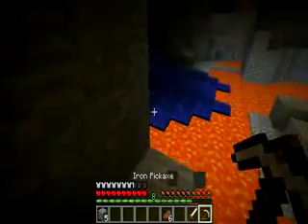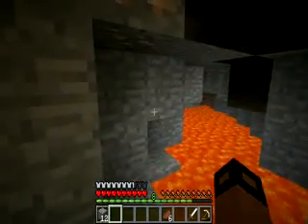Minecraft Survival Ep6: Mining Again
THIS IS ANOTHER EPISODE OF MY SURVIVAL AND I AM MINING AGAIN